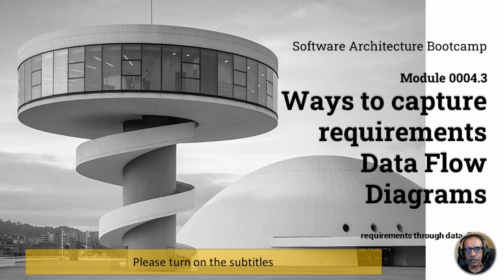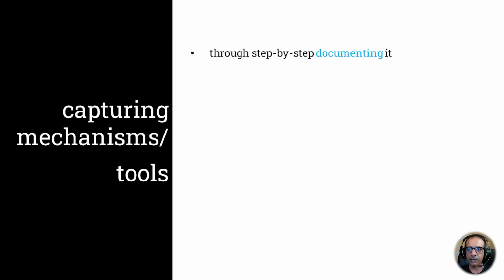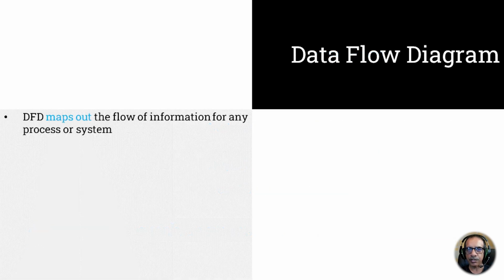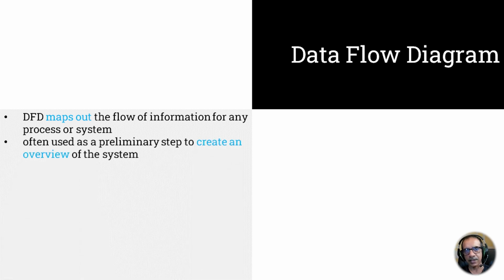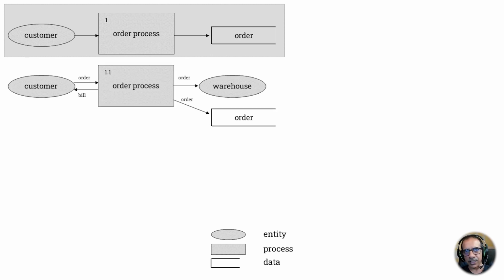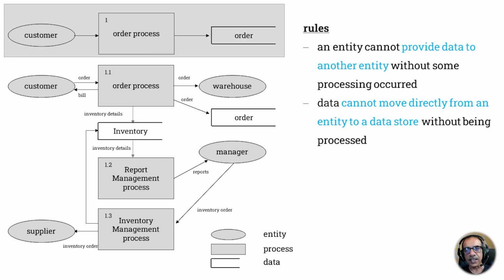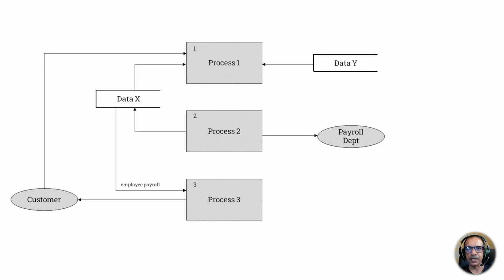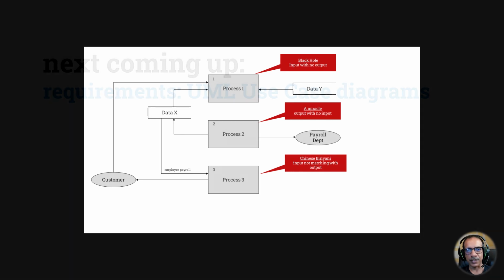0004.3 Ways to capture Software Requirements through DFD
** DON'T FORGET TO SWITCH ON SUBTITLES (available in English only)**
Welcome to the *Software Architecture Bootcamp*!

Are you passionate about *software architecture* and eager to enhance your skills? Look no further! This channel is your go-to destination for all things related to *software architecture*.

At *Software Architecture Bootcamp*, you'll find comprehensive and practical guidance on various *software architecture* concepts, principles, and best practices. Whether you're a beginner looking to get started or an experienced professional aiming to level up your architecture skills, this channel is designed to cater to your needs.

Join us as we deep dive into topics like:

1. Introduction to *Software Architecture*: Understand the fundamentals and core concepts of *software architecture*.
3. *Architectural Styles*: Discover various *architectural styles* such as layered, microservices, event-driven, and more.
4. *Domain-Driven Design*: Learn how to design *software systems* that truly reflect your business domain.
2. *Messaging Services and architecture*: Understand Messaging Architecture and how they play an important role in modern software architecture including *Event-driven Architecture*
2. *Microservices*: Understand Microservices thoroughly through various  *Microservice Design Patterns* and learn how to apply them effectively.
2. Learn *Software Architecture* and *Coding principles*, *SOLID principles*, *Design Patterns*: Learn through hands-on codes.
5. Learn to design for *Scalability* and *Performance*: Dive into techniques for building scalable and high-performance architectures.
6. How does *Cloud Computing* works? What is its relationship with *Microservices*: How can you leverage Cloud-based architecture to deliver *highly-scalable applications*?
7. Concepts on *DevOps* and *Continuous Integration/Deployment*: Understand the role of architecture in a *DevOps* environment and vice versa.
8. *Case Studies*: Analyze real-world examples and learn from successful *software architecture* implementations.

Through informative tutorials, insightful discussions, and practical demonstrations, you'll be empowered with the knowledge and skills to design robust, scalable, and maintainable *software systems*.

Whether you're a *Software Architect*, developer, or simply someone interested in the art of software design, *Software Architecture Bootcamp* is here to guide you on your journey.

Get ready to take your *Software Architecture* skills to the next level with *Software Architecture Bootcamp*. Let's architect together!